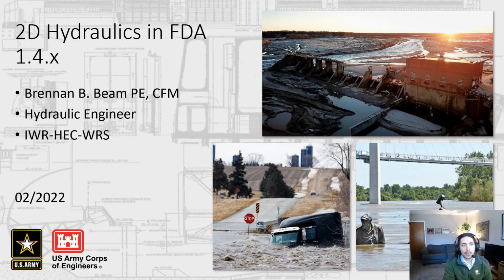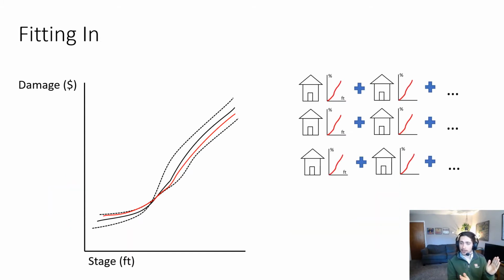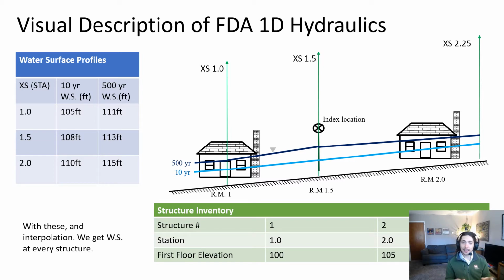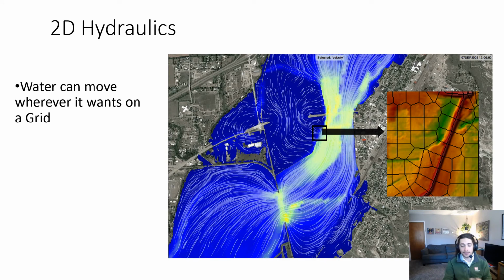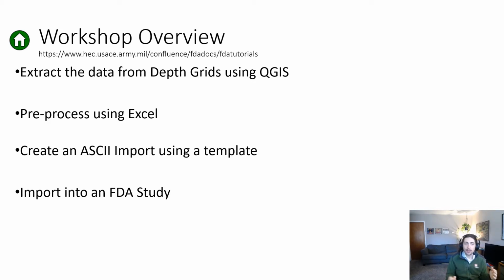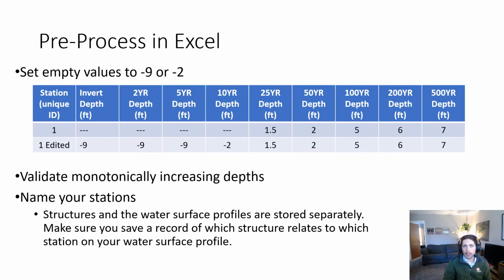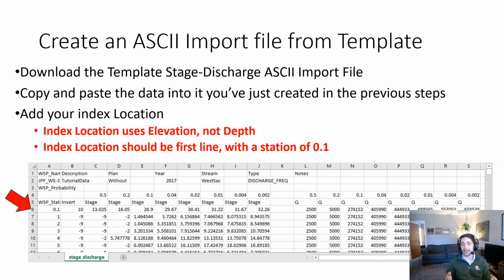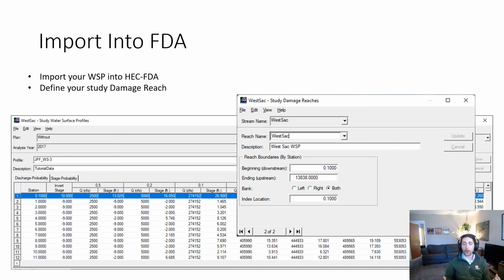2D Hydraulics in HEC-FDA